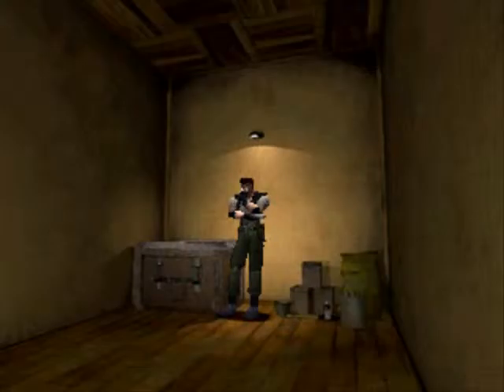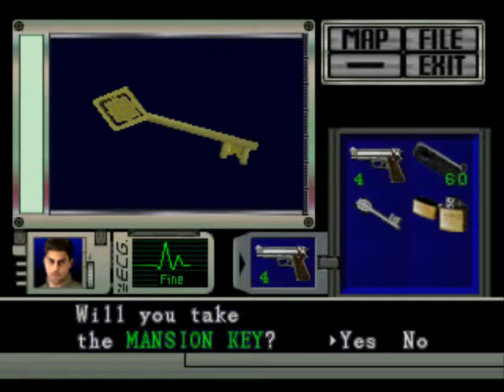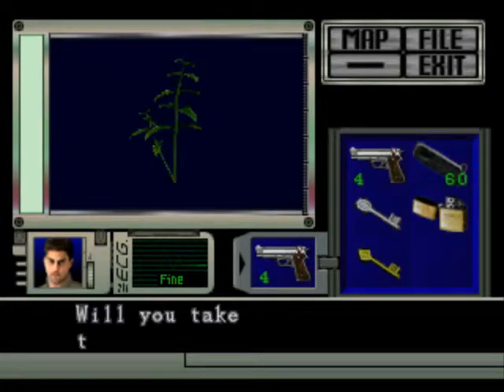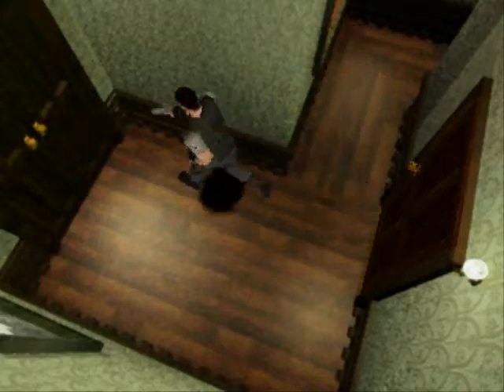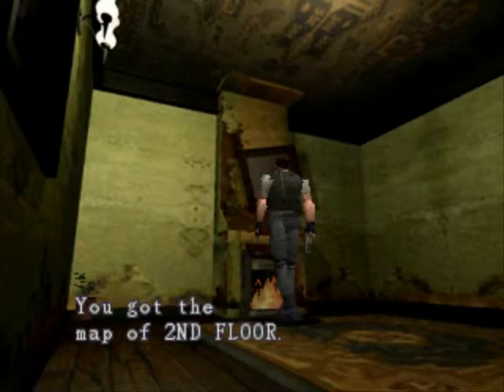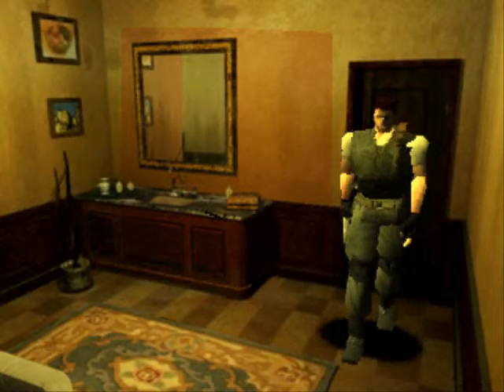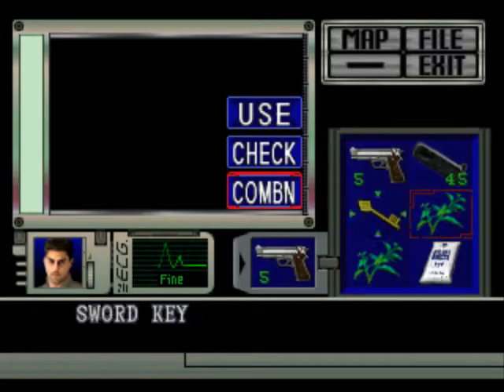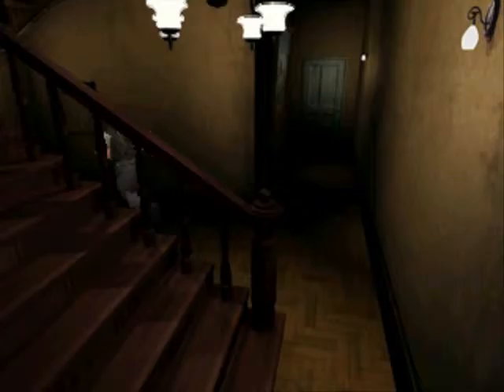SamuraiTX90 Plays Resident Evil (Chris) #16 - Headshot Barrage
Chris Redfields headshot streak continues!